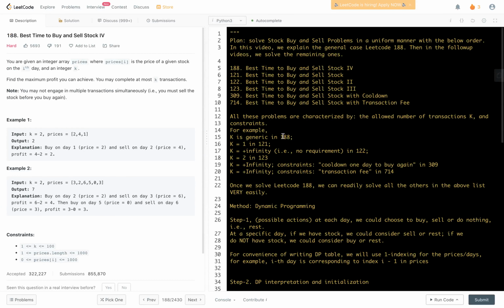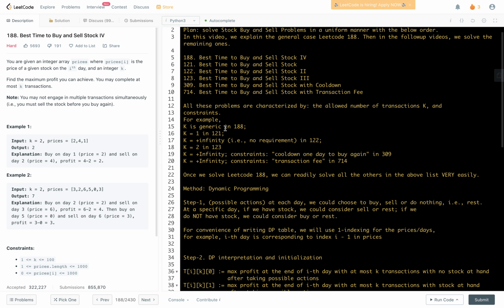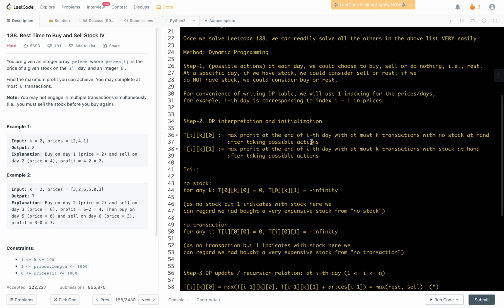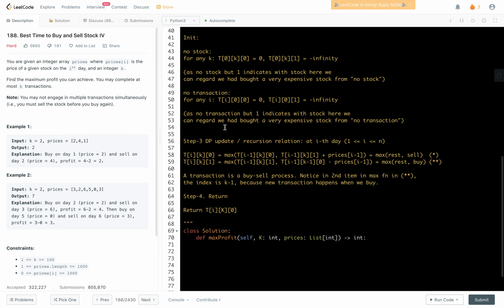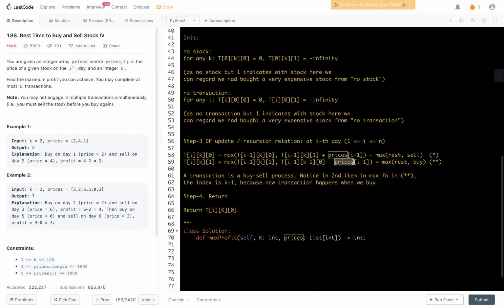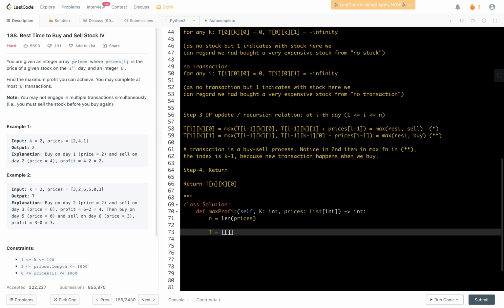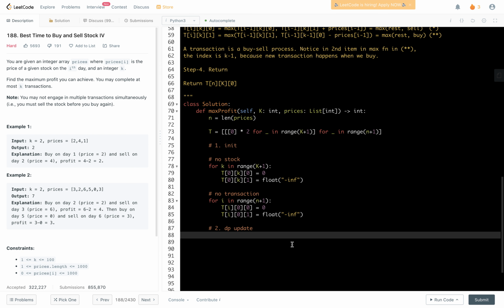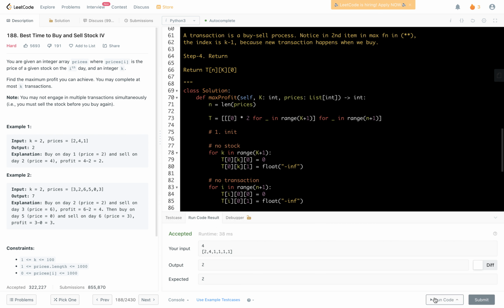leetcode 188. Best Time to Buy and Sell Stock IV - DP; Video-1 of Leetcode stock buy/sell problems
Python DP solution to Leetcode 188 - Best Time to Buy and Sell Stock IV. This is Video-1 for a series of videos to address the Leetcode stock buy/sell problems in a uniform fashion. The list is:

188. Best Time to Buy and Sell Stock IV
121. Best Time to Buy and Sell Stock
122. Best Time to Buy and Sell Stock II
123. Best Time to Buy and Sell Stock III
309. Best Time to Buy and Sell Stock with Cooldown
714. Best Time to Buy and Sell Stock with Transaction Fee